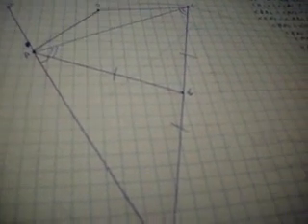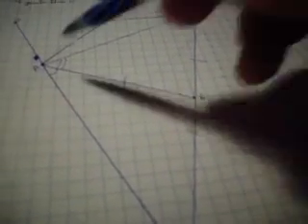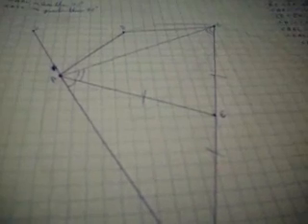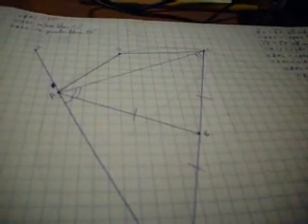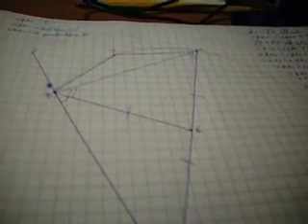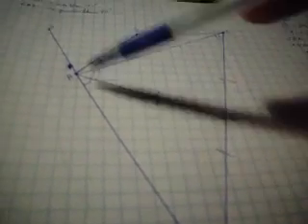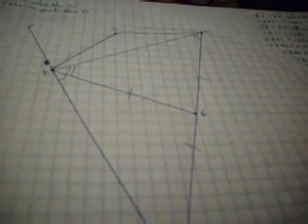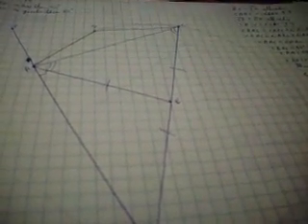Euclid B3 P31 Part 1.rm